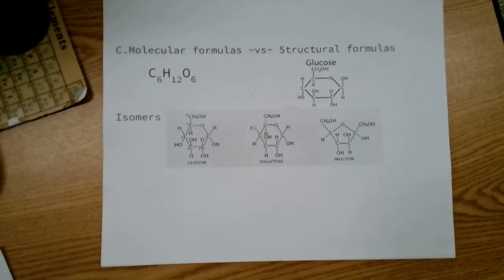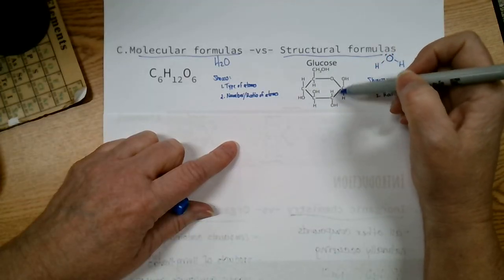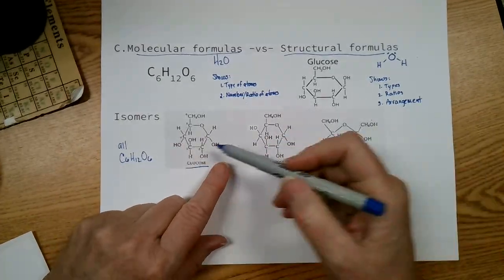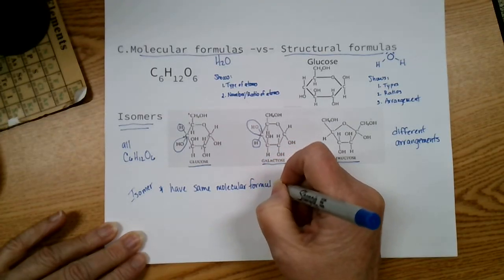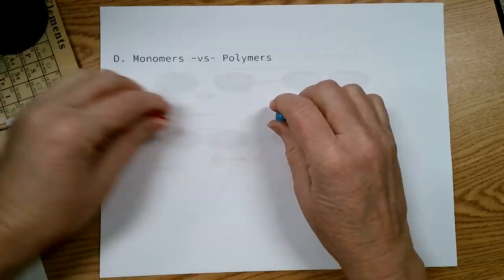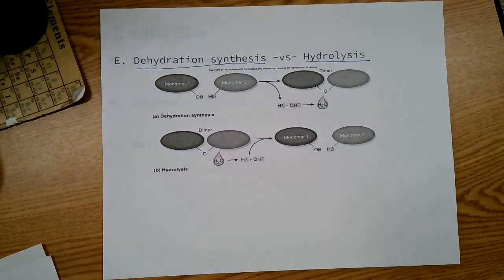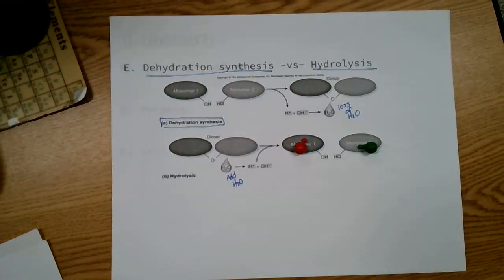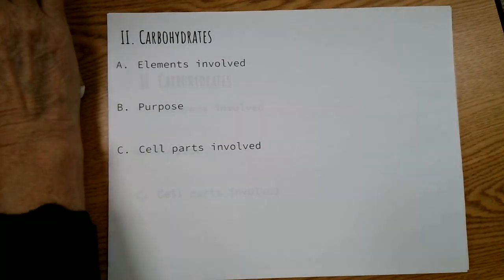Video notes Biochem intro 2